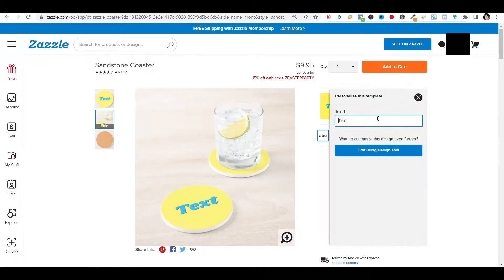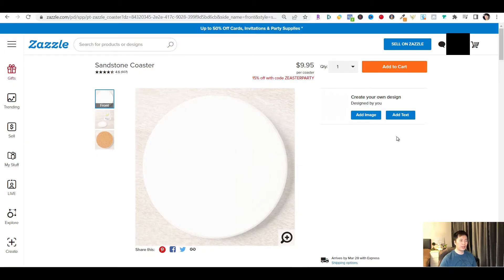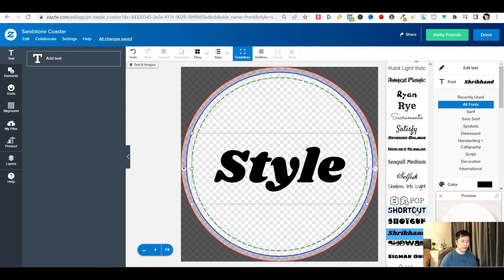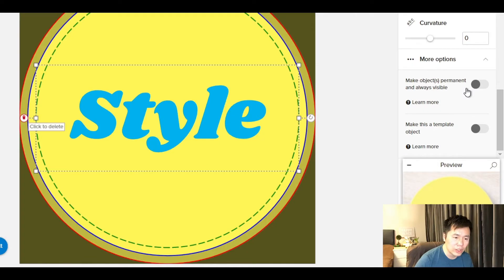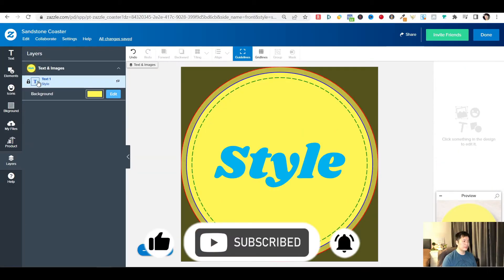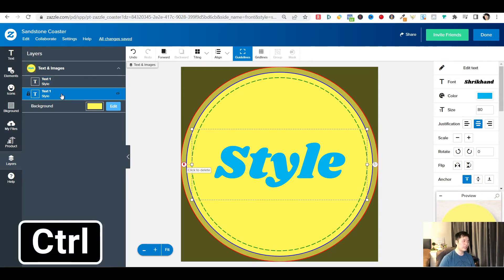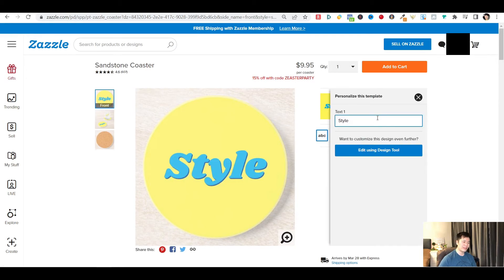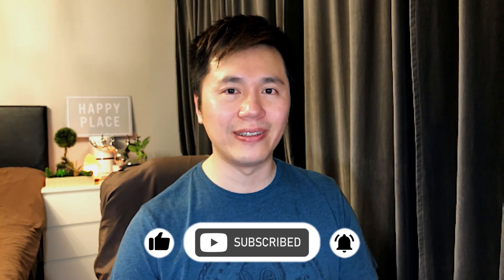How to Add Drop Shadow Effect to Custom Text on Zazzle Tutorial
This video shows you how to add a drop shadow effect to your customizable text design for your products on Zazzle.

Find out how to make money on Zazzle and Redbubble with 2 Major Methods in this video

Learn how to sell brand name products on Zazzle Fast and Easy, and for FREE in this video

● Memory Cards
● Light Kit

⏳ *TIMESTAMPS*
0:00  How to Add Drop Shadow Effect to Custom Text
0:21  Add Text On a Product
1:02  Make The Text a Template Object
1:41  Create a Drop Shadow

Hi, Trevor here! After a few years of exploring different online business models, I found these two are the best models that can bring true freedom to someone’s life in terms of time, money, and location for the long term.

Not only because of the passive income potential, but as an introvert, I also love the idea of creating stealth wealth.

By leveraging the power of the internet, we all have a fair chance to learn and build one or many profitable, passive, and everlasting businesses for ourselves and our loved ones!

And SHARE if you will because SHARING IS CARING!